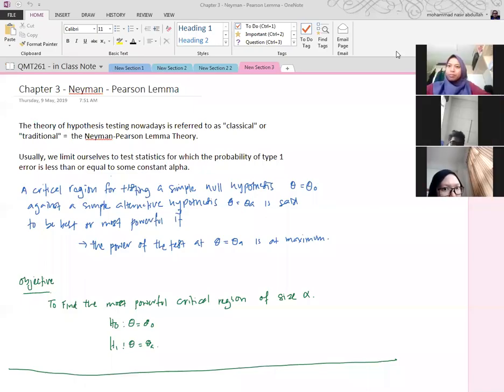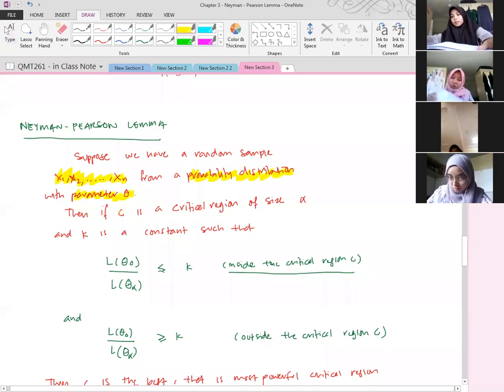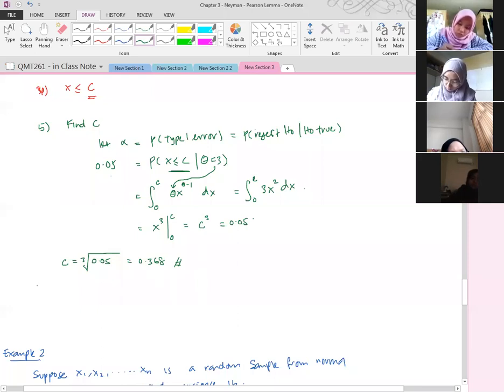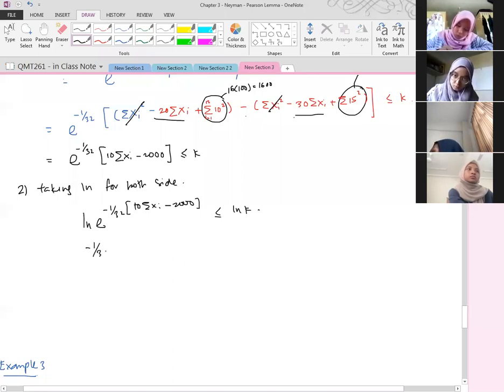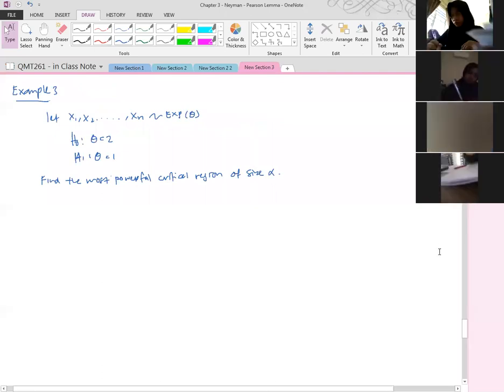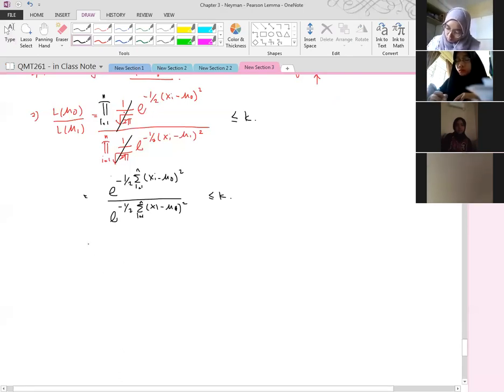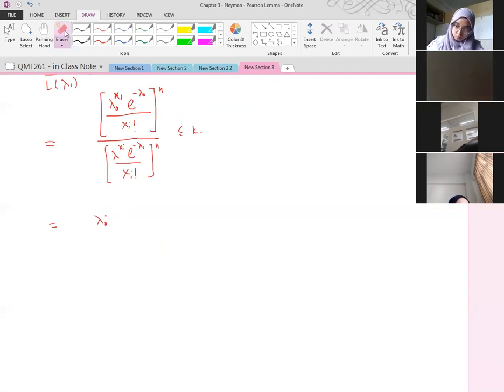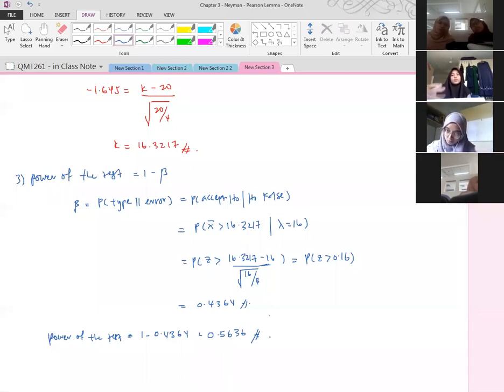Neyman-Pearson Lemma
Salam,
In this video, is about Neyman-Pearson Lemma to find the best critical region in Hypothesis Testing.
Thanks,
MNA